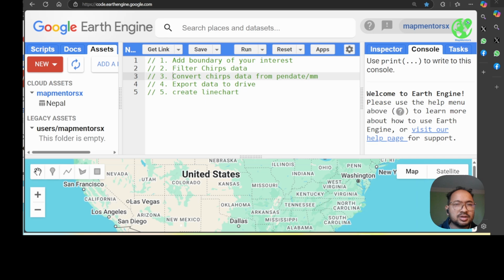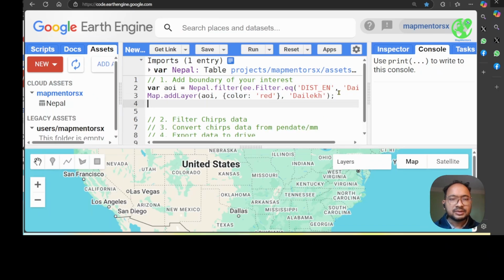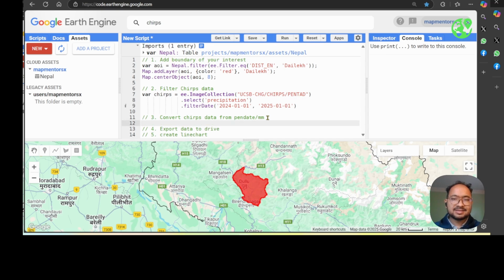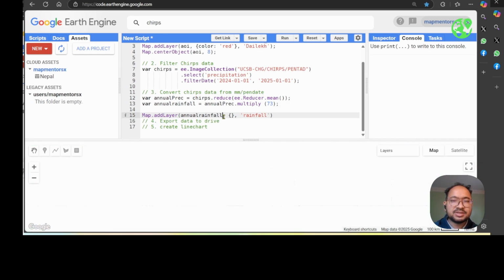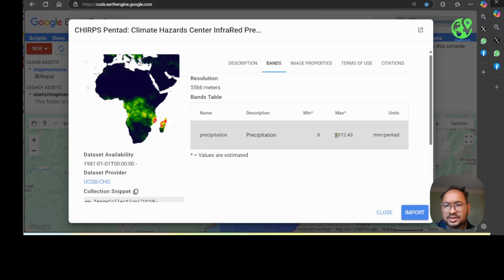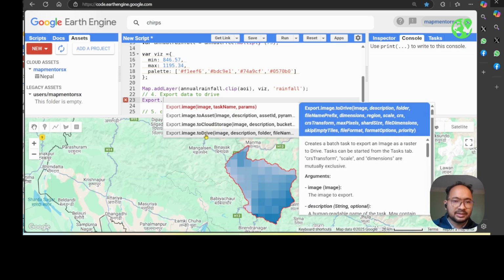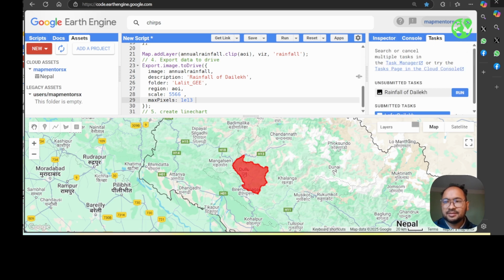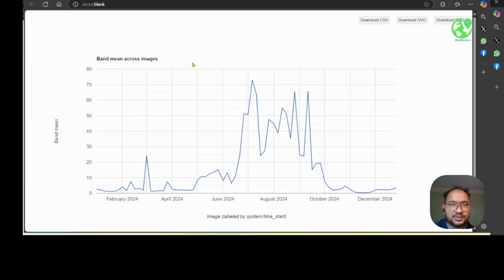Using CHIRPS dataset for Precipitation using Google Earth Engine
Google Earth Engine (GEE) is a cloud computing platform that is available free for research and academia. In this video, we will learn about calculating and exporting annual rainfall data using the CHIRPS database and learn how to make a line chart in GEE.